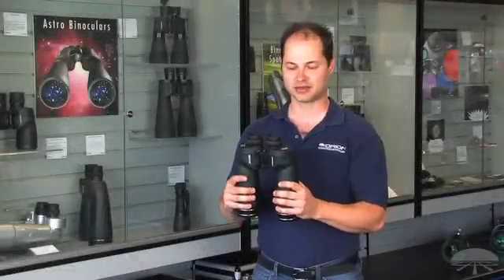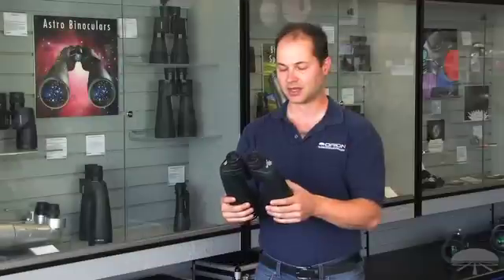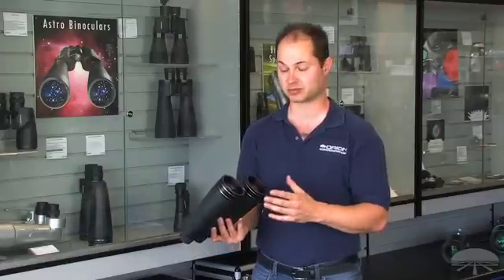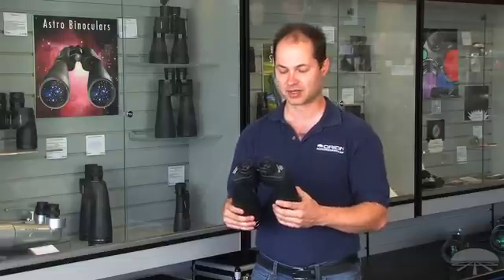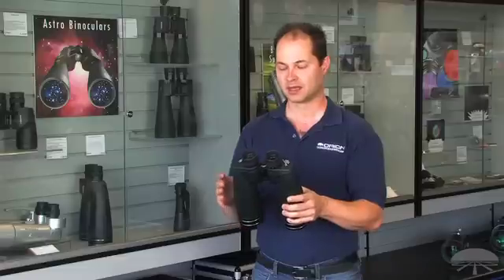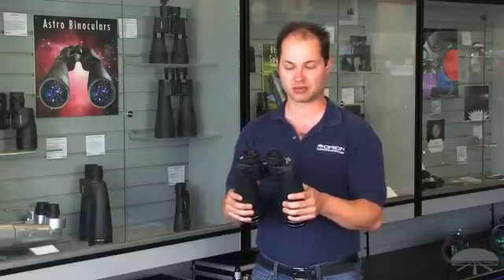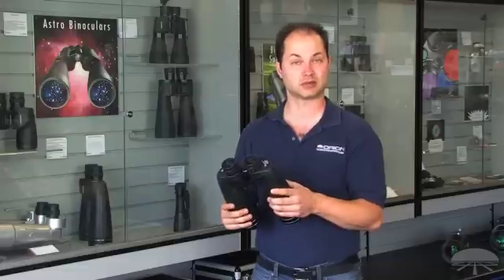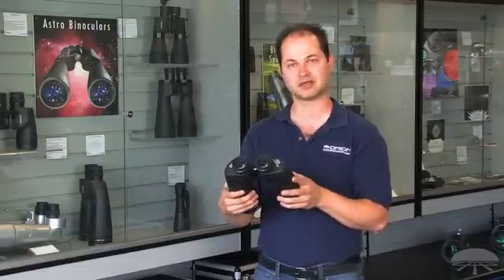Features of the Resolux 15x70 Waterproof Astronomy Binoculars - Orion Telescopes and Binoculars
15-power astronomical binoculars with a rugged housing provide high-resolution views with a pleasing flat-field.

Para nuestros clientes españoles
Per i nostri clienti italiani

With this Resolux 15x70 binocular, you'll enjoy performance that you simply won't find in other binoculars. Your first scan of the Milky Way will prove it - pinpoint stars set in bold contrast against the dark background. Gorgeous! The extra-large BAK-4 prisms and advanced multi-coatings on all optical surfaces really drink in the light. The eyepieces focus individually, which yields a sturdier mechanical design than a center-focus mechanism. And with 18mm of eye relief, even eyeglass wearers will see the full field of view. Supple rubber eyecups can fold down, if desired, for more comfortable use while wearing eyeglasses.

This Resolux 15x70 binocular's all-metal housing is armored with thick rubber to ensure a secure, comfortable grip. Each binocular comes with lens caps, heavy-duty tripod adapter, and neck strap. This binocular comes with a foam-lined hard case.

This video provides an overview of our Resolux 15x70 Waterproof Astronomy Binoculars.
We have many other Astronomy Binoculars, several of which are described in these videos: